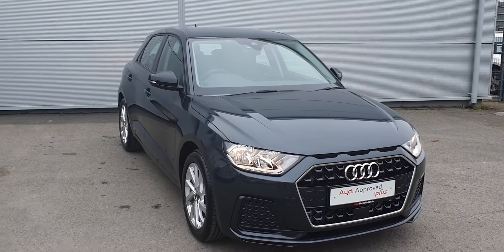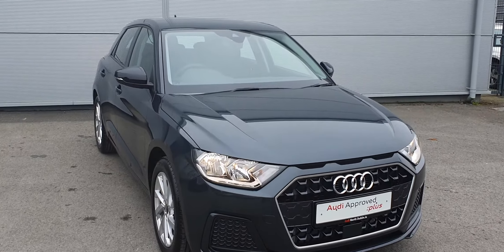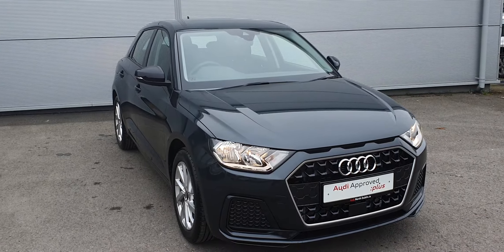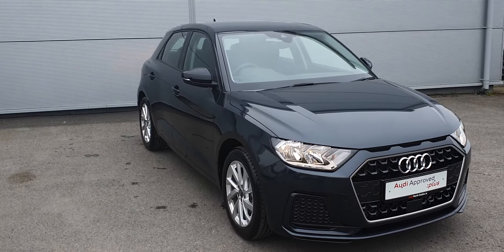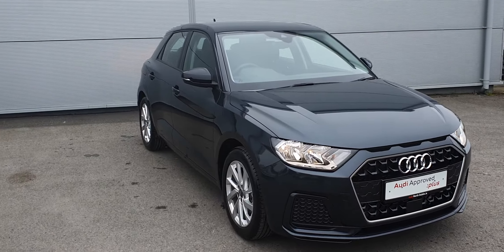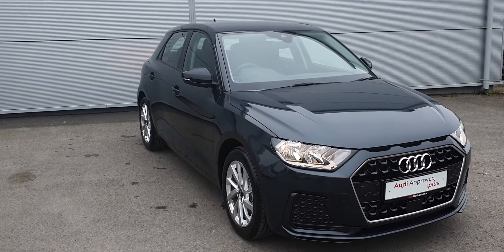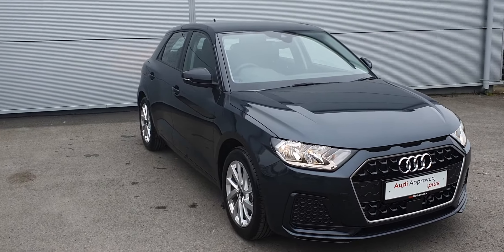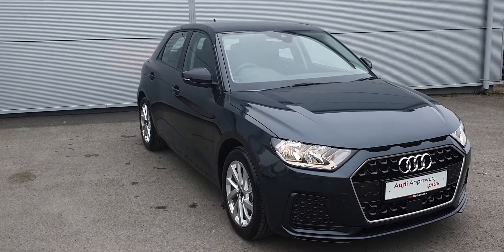211D16926 - 2021 Audi A1 SPORTBACK 30 TFSI 110HP SE NEW 29,055 SAVE 2,305 2...